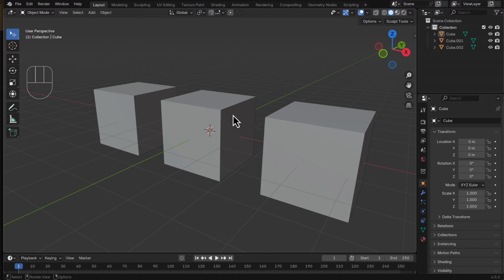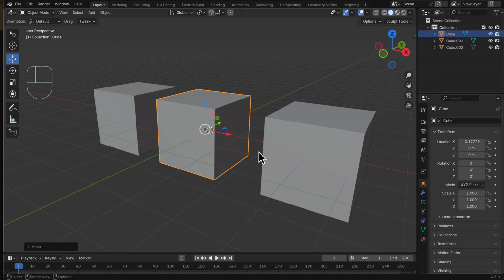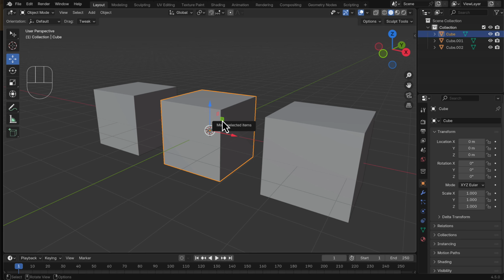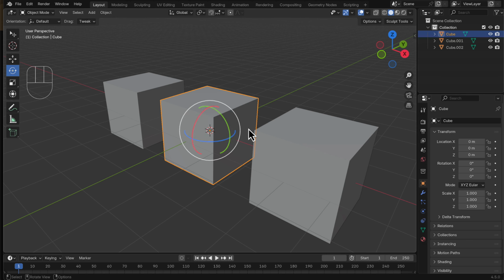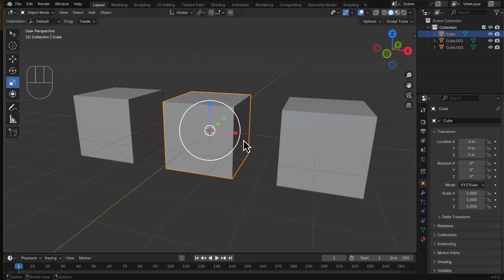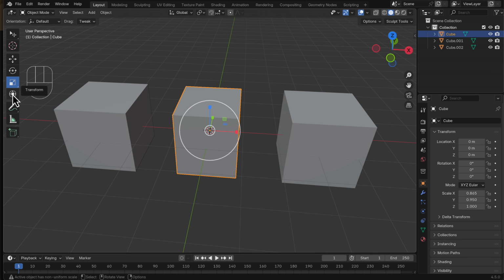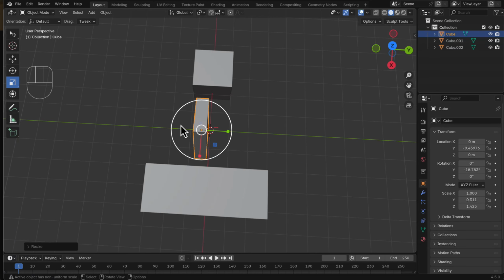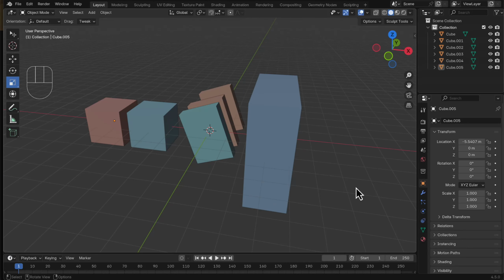1.2 - Transform tools in Blender - Very Basic Intro